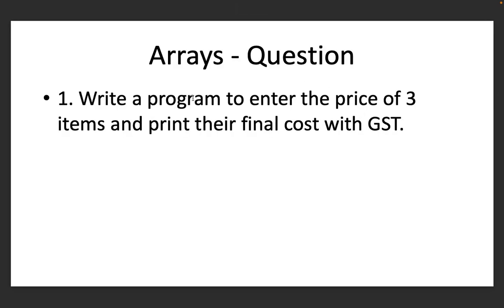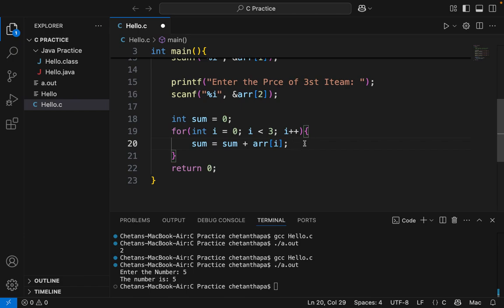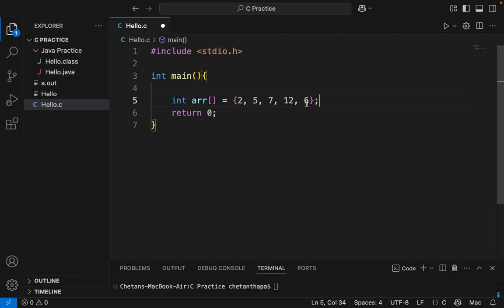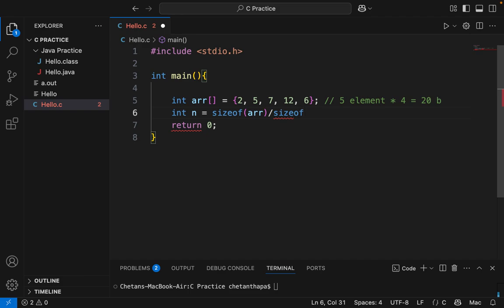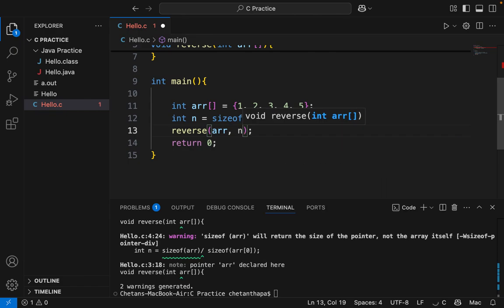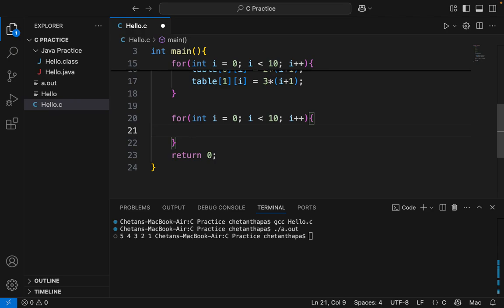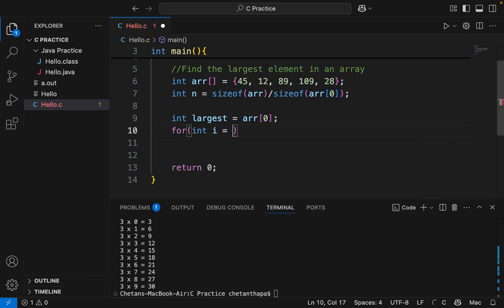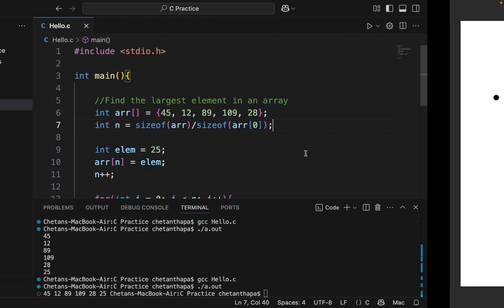Chapter 7 Array: GST, Reverse Array, Count Odds, Max Element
n this C Programming Practice – Chapter 7: Arrays, we solve a variety of beginner to intermediate array problems that cover real-world scenarios and common array operations.

🔸 Topics Covered:
✔️ Calculate total price with GST for 3 items
✔️ Count odd numbers in an array
✔️ Pointer arithmetic with arrays
✔️ Reverse an array using a function
✔️ Create a 2D array storing tables of 2 and 3
✔️ Find the frequency of a number x in an array
✔️ Print the largest number in an array
✔️ Insert an element at the end of an array

This video is part of the CSwithChetan – C Programming Series.
📌 Don’t forget to check out the previous videos for a full understanding!